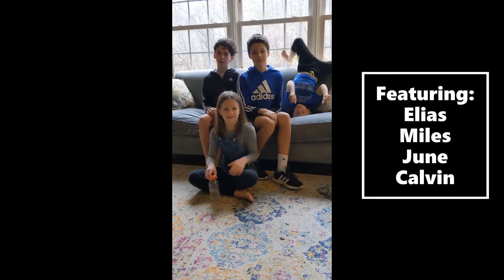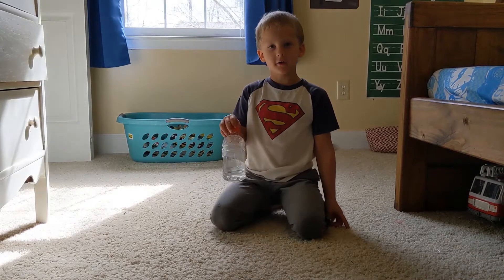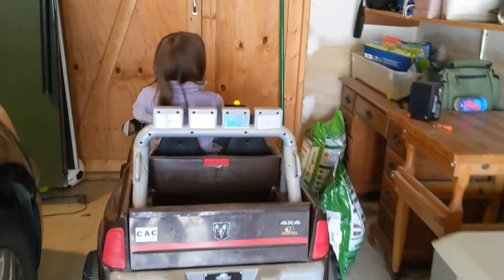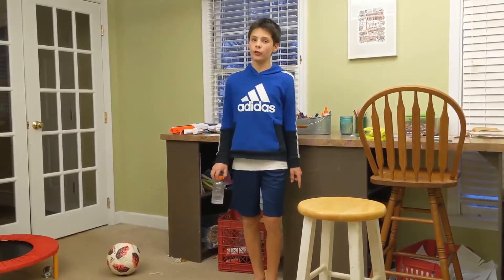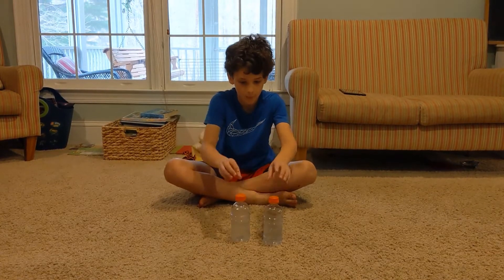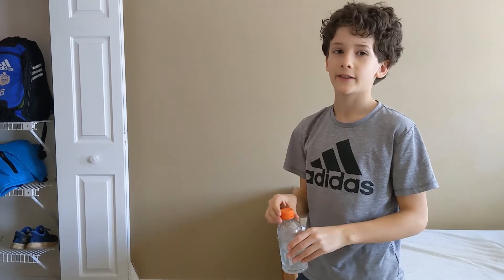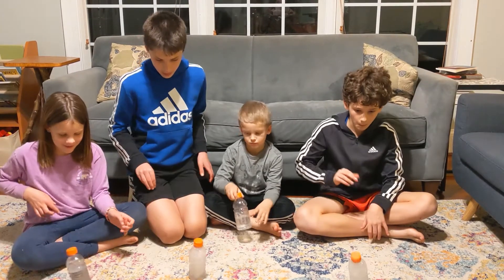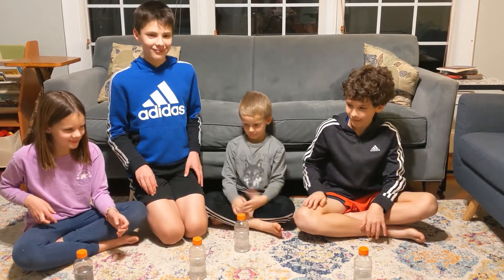Bottle Flip Trick Shots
A bottle flip trick shot video inspired by Dude Perfect. Made by the Campbell Kids.